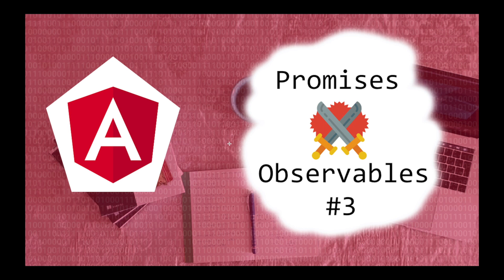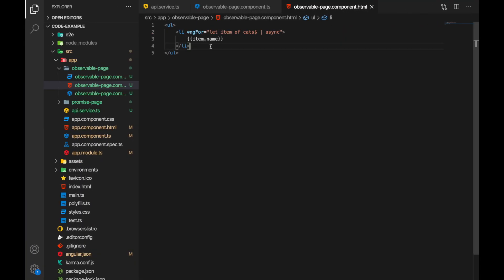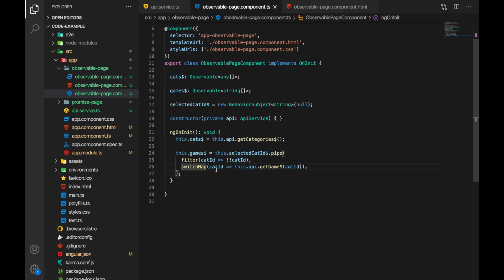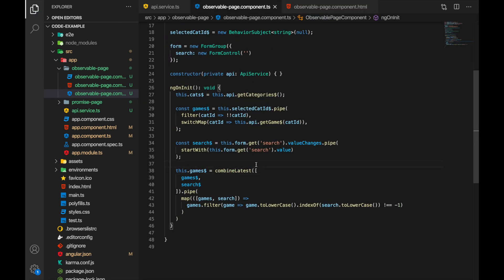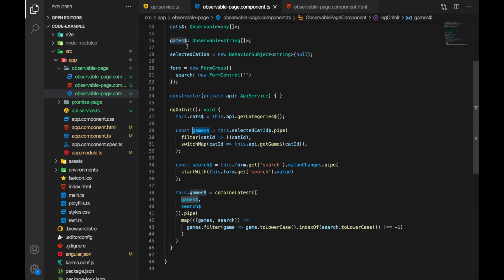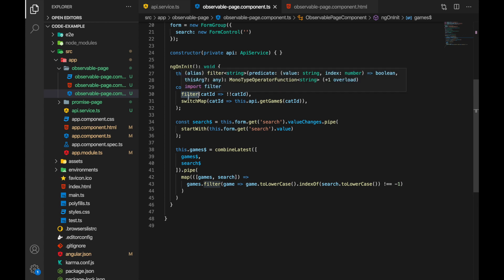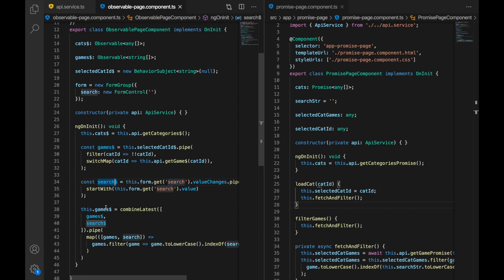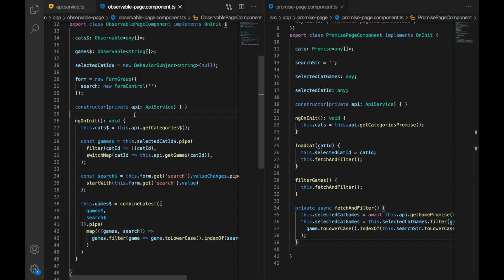No More Promises | Difference between Promises and Observables #3 | Angular Tips and Tricks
The last video, where discussion about differences between Promises and Observables comes to an end, by comparing two solutions side by side.